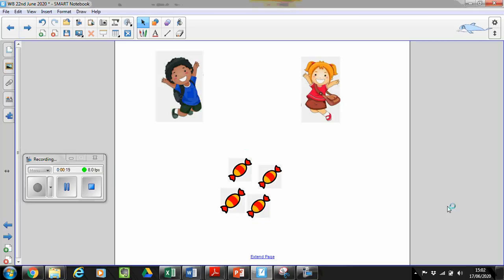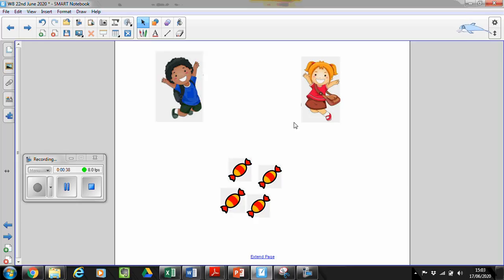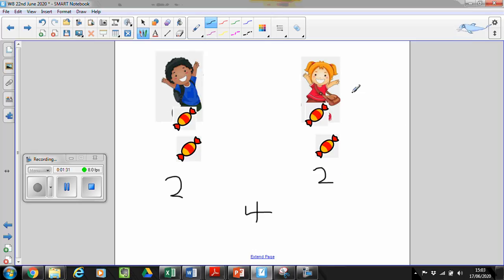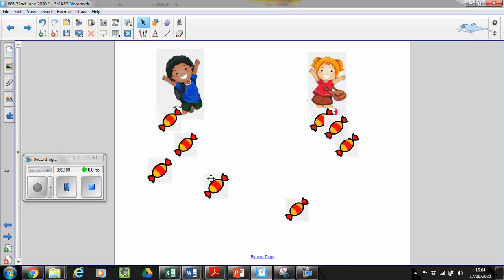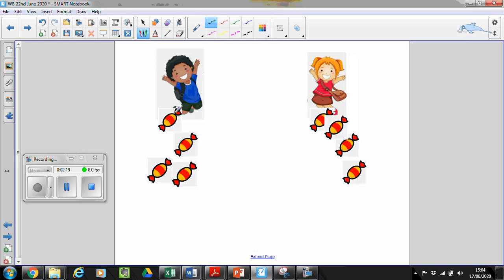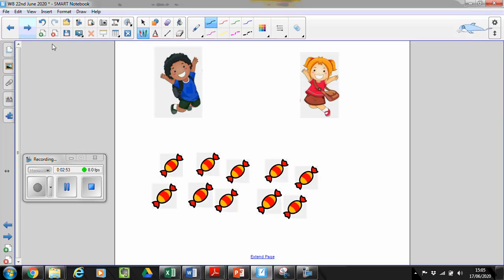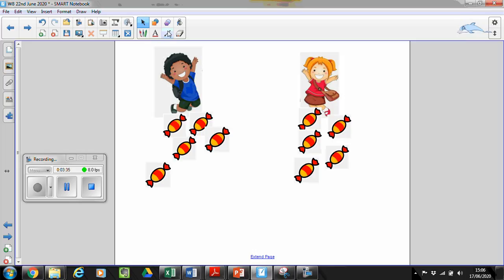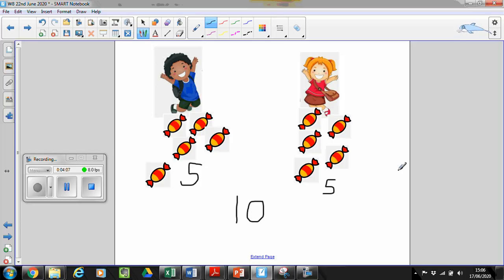FS Maths wb 22nd June 2020 Session 2